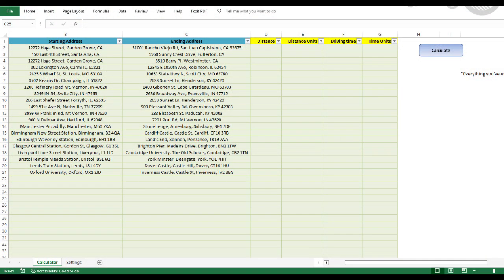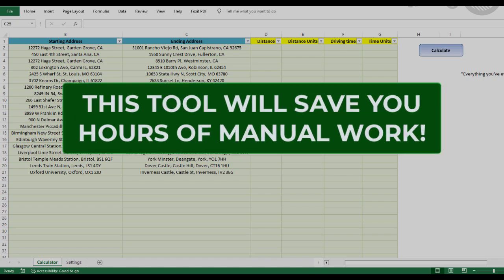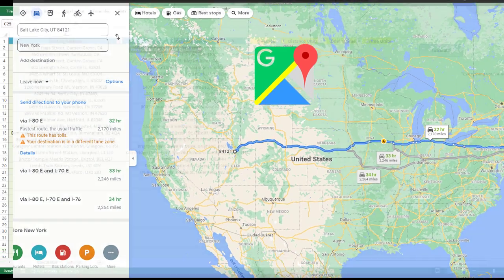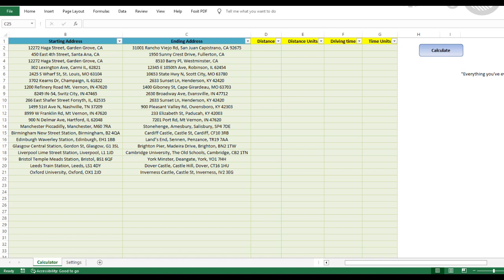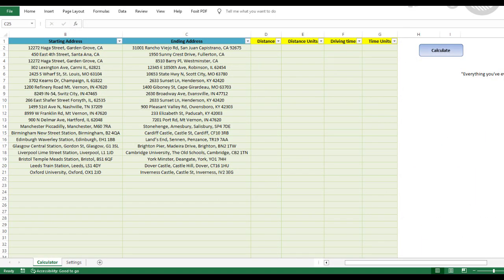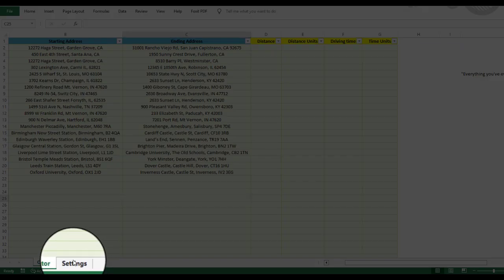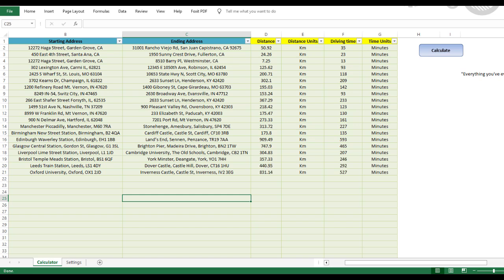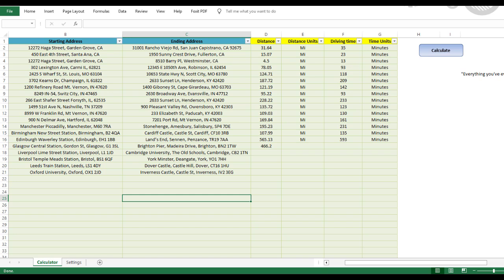Driving Distance Between Two Addresses Calculator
Looking for a fast and easy way to calculate the driving distance between two addresses? Our Excel-based Driving Distance Calculator makes it effortless! 🚗💨

Simply open the file, paste your Google Maps API key in the Settings tab, and enter your starting and destination addresses. Click ‘Calculate,’ and within seconds, you’ll get the driving distance in miles and estimated travel time in minutes—all within Excel!

Need to calculate distances for hundreds or even thousands of address pairs? No problem! This tool processes bulk data in minutes, making it perfect for route optimization, delivery planning, and territory management.

✅ 100% Excel-based – No installations or complex setups required
✅ Works worldwide – Not just in the US!
✅ Saves time & effort – Ideal for businesses, logistics, and real estate professionals

00:00 About Excel Distance Calculators
00:08 Driving Distance Between Two Addresses Calculator Overview
00:45 EDC Clients and Reviews
01:14 How the Driving Distance Between Two Addresses Calculator Works